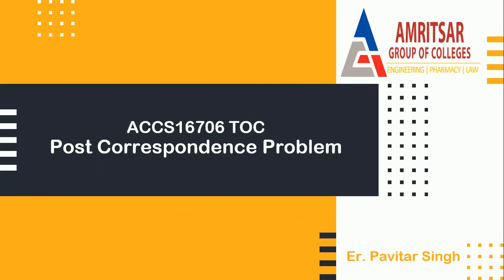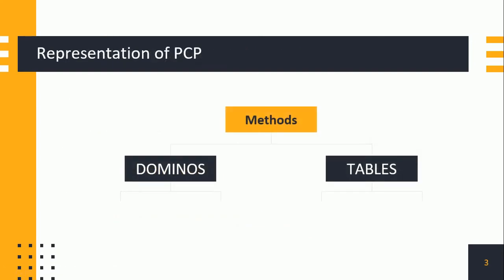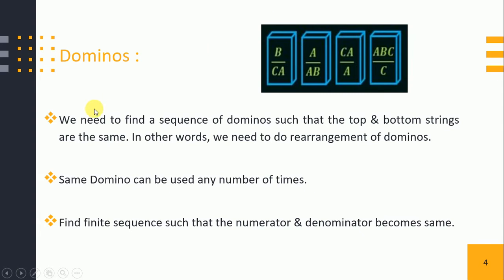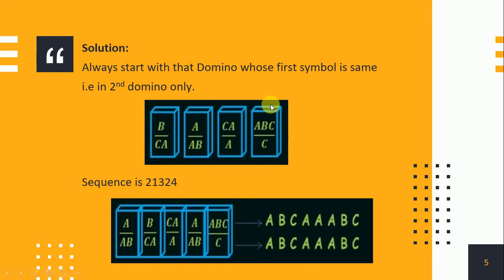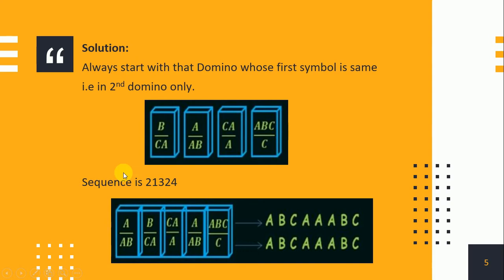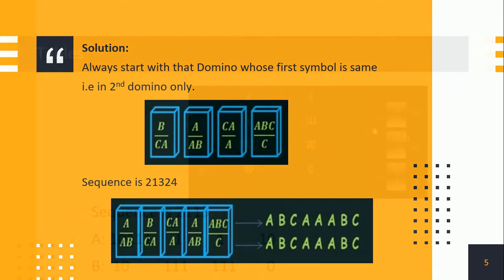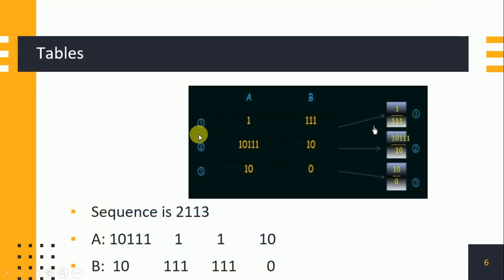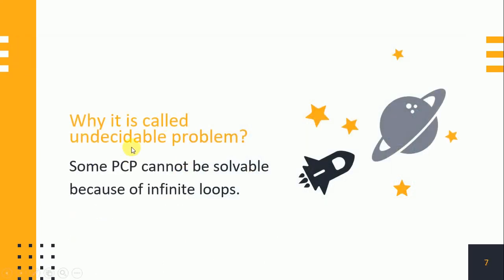TOC : PCP Part 1